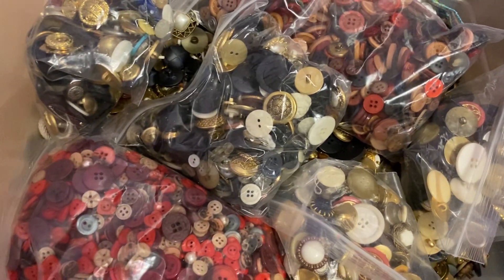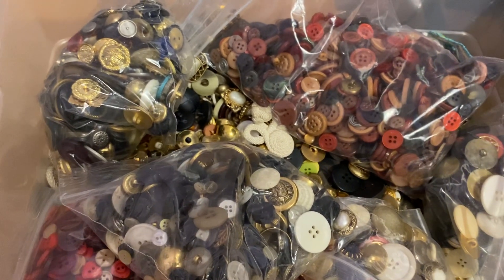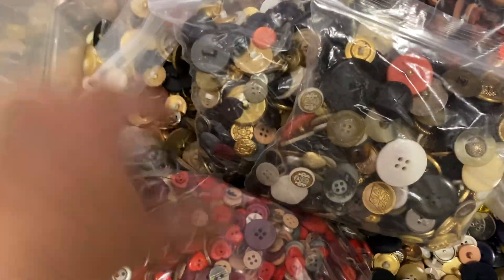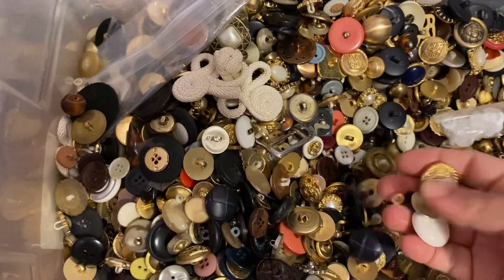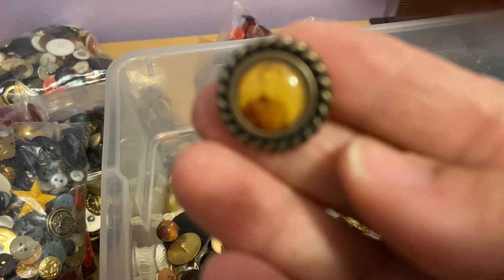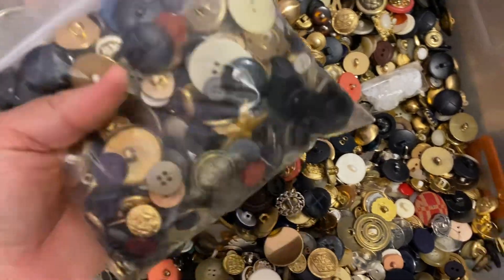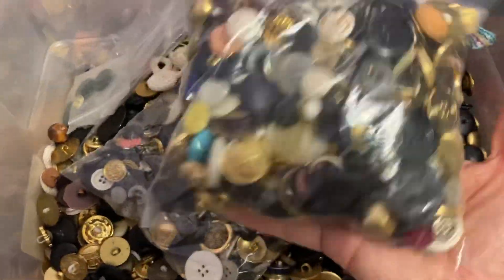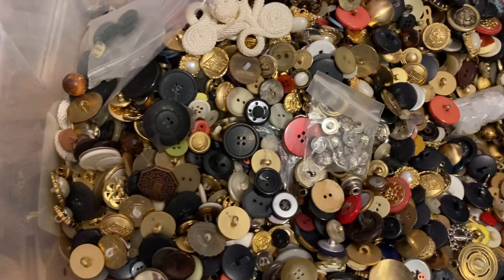!buttons! Buttons!!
Takin offers or $5 plus shipping on quart bags